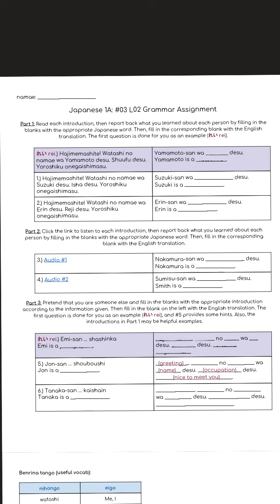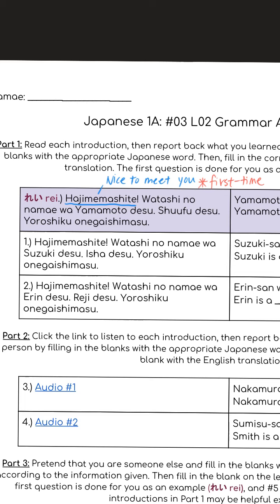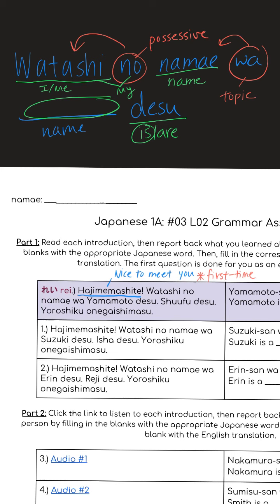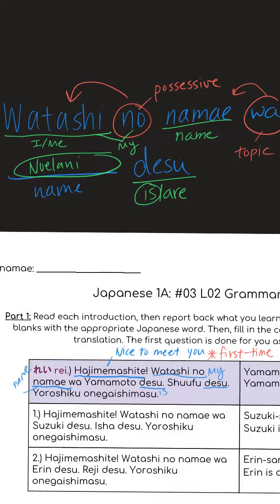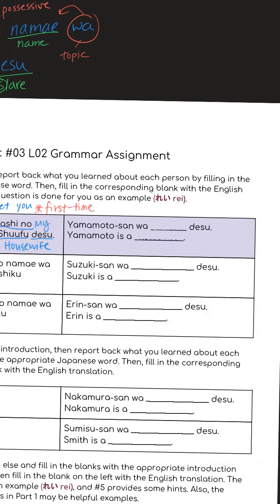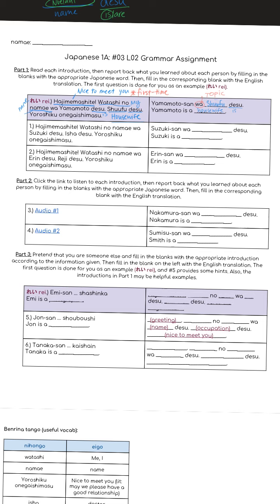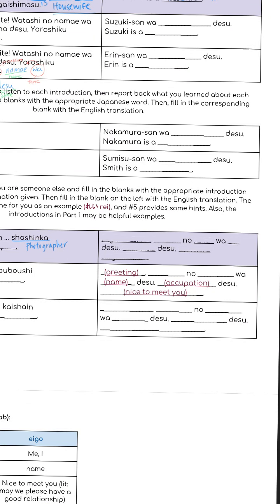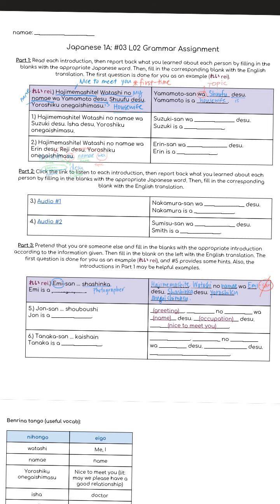#03 L02 Grammar Walkthrough